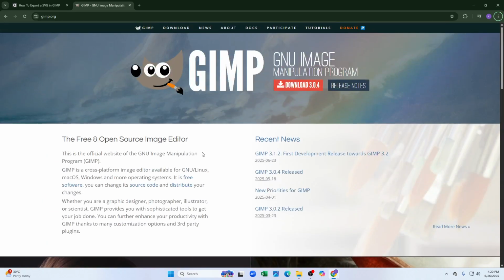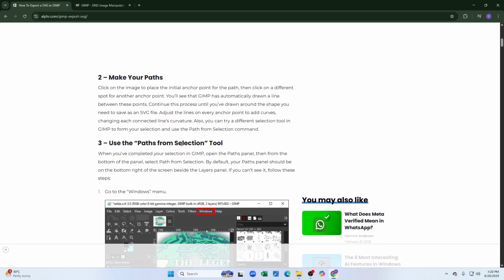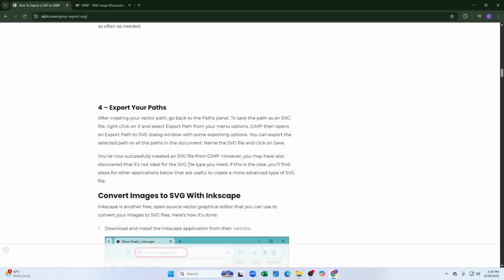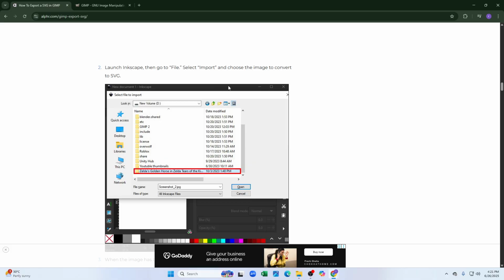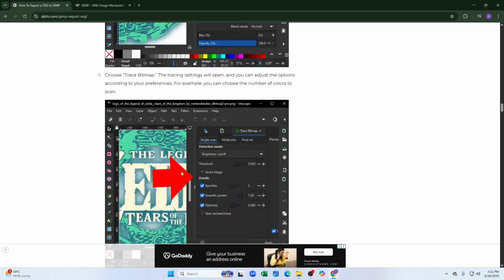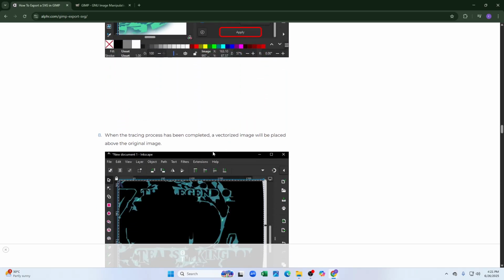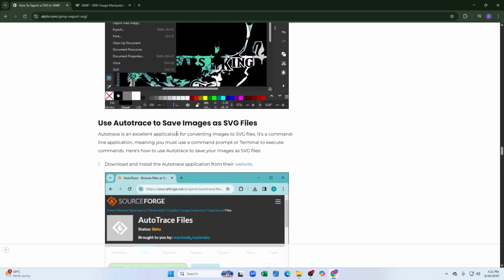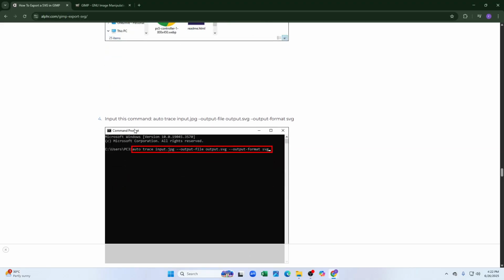How To Convert to SVG Vector in GIMP - 2025 (Step By Step)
In this video, you’ll learn how to convert to SVG vector in GIMP step-by-step for easy and scalable graphics. We cover important tips on exporting, tracing images, and preparing your designs for use in vector formats. Related keywords include GIMP SVG export, vector graphic conversion, and GIMP tutorial for beginners.